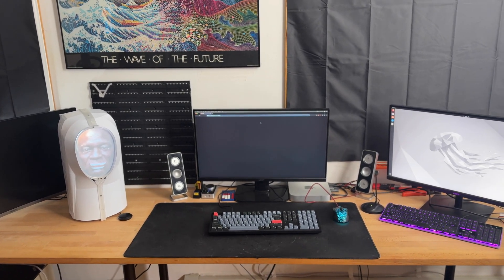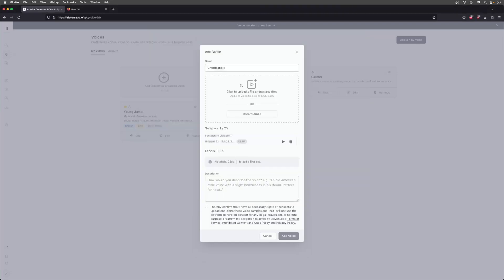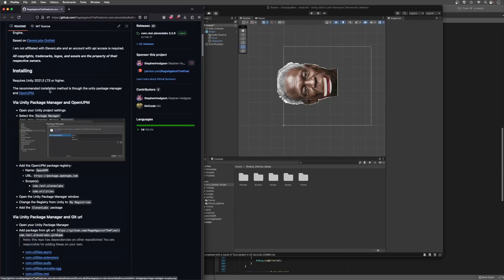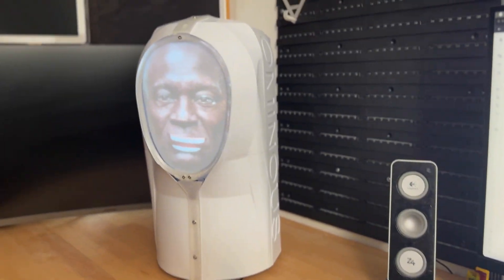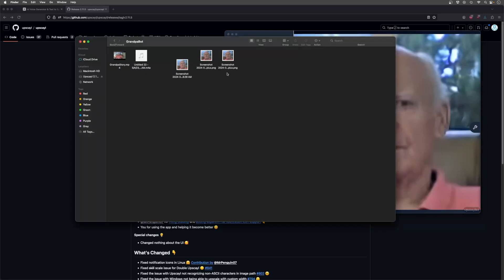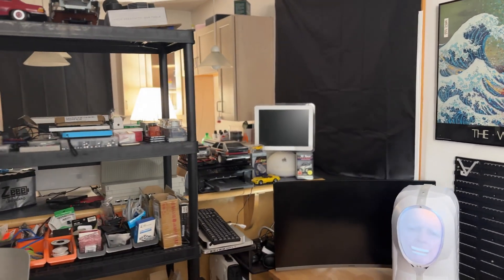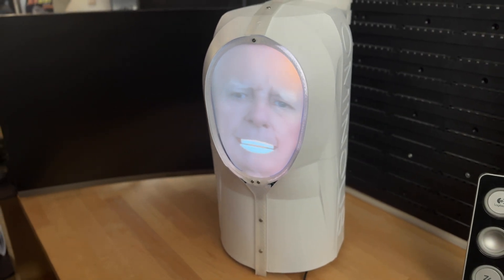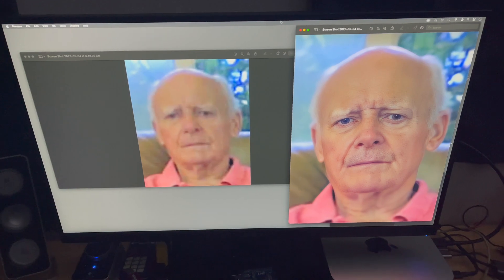Beyond the Grave: Bringing Someone Back with AI and Robotics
In this emotionally charged and technologically astounding video, we embark on a journey to reunite with a loved one through the power of AI and robotics. Using the Ominous Industries R1 robot, Eleven Labs voice cloning, GPT AI, and advanced AI image upscaling, I bring my grandfather back to life by integrating his face, persona, and voice onto my robot, enabling us to chat once again.

🤖 What You’ll See:
Our setup features the R1 robot equipped with state-of-the-art AI capabilities. Watch as we meticulously reconstruct my grandfather's voice using Eleven Labs voice cloning, create his persona with GPT AI, and enhance his digital image with AI upscaling to achieve a lifelike presence.

🔍 Behind the Technology:
Dive deep into the technology that makes this extraordinary project possible. We’ll explain how the various AI components work together: from capturing and processing audio data for voice cloning, to training the GPT AI to replicate my grandfather’s unique persona, and using AI image upscaling to refine his digital appearance. Learn about the intricate neural networks, machine learning models, and data processing involved in this process.

💬 Live Demonstrations:
Experience heartwarming interactions as I converse with my grandfather through the R1 robot. Watch the AI's ability to emulate his voice, mannerisms, and responses, creating an eerily realistic reanimation. Each conversation highlights the profound potential of AI in recreating human connections.

⚙️ Challenges & Solutions:
Discover the challenges we faced in bringing this vision to life, from accurately cloning voice nuances to ensuring the AI persona truly reflects my grandfather's character. See how cutting-edge algorithms and adaptive models help overcome these obstacles, resulting in a remarkably authentic experience.

🌐 Real-World Applications:
Explore the broader implications of this technology. Beyond personal reanimation, such advancements in AI and robotics hold potential for preserving history, creating interactive digital archives, and providing companionship to those in need. The ability of AI to recreate and animate human traits opens up new realms of possibility.

🎥 Interactive Q&A:
Engage with us in the comments section! We’ll be answering your questions and sharing deeper insights into the AI, robotics, and emotional aspects of this project. Your feedback and curiosity fuel our exploration into the future of AI and human interaction.

If you’re fascinated by the intersection of AI, robotics, and the human experience, this video is a must-watch.

Share your thoughts and questions in the comments below! Let’s explore the future of AI together, as we bridge the gap between technology and the human heart.